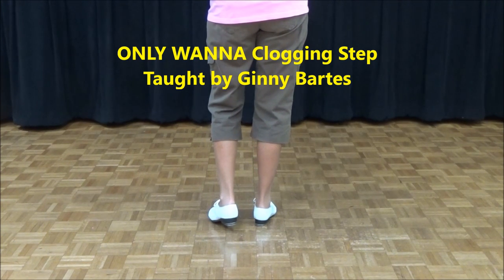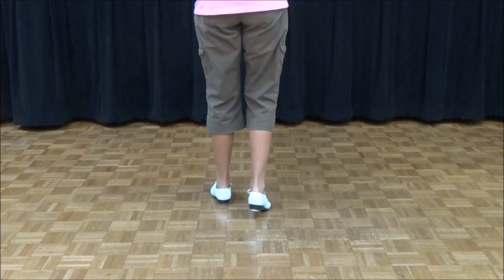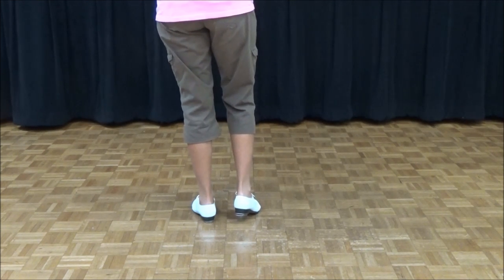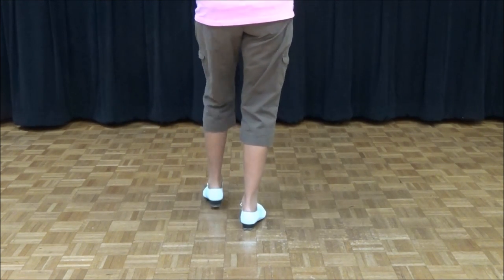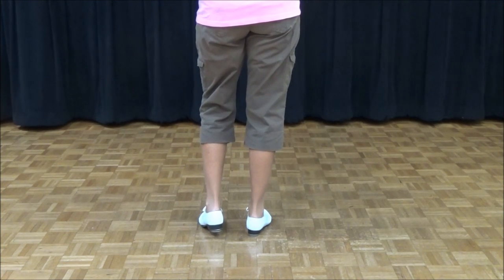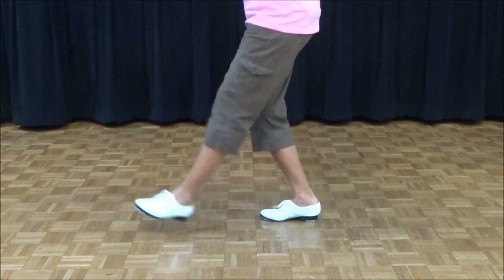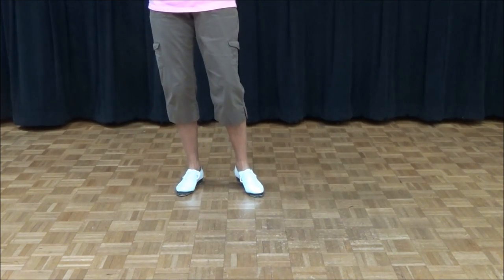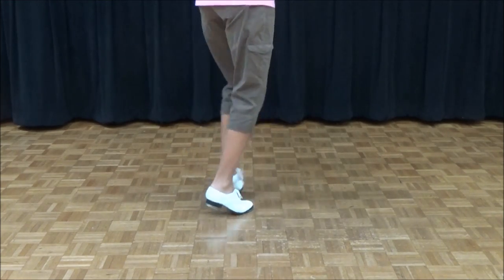Only Wanna Clogging Step